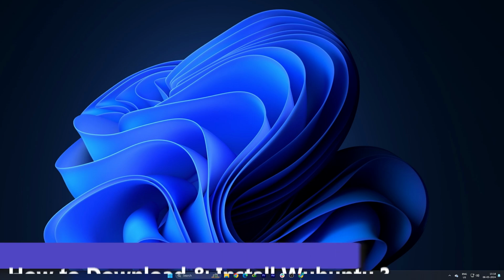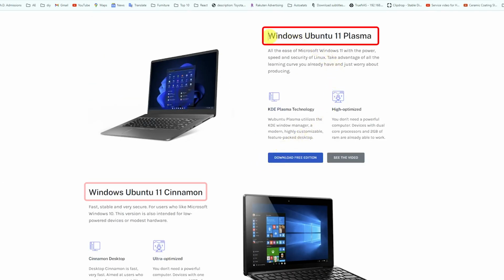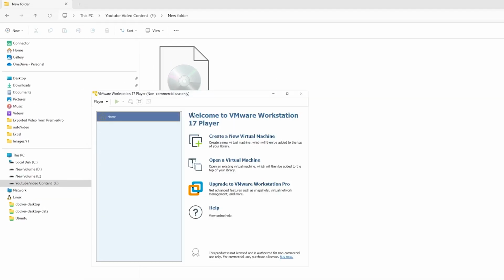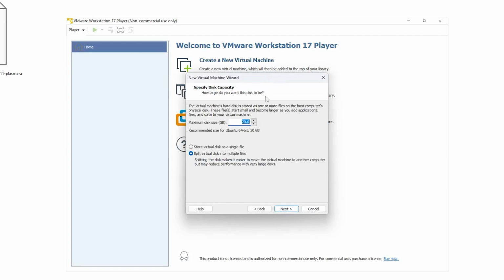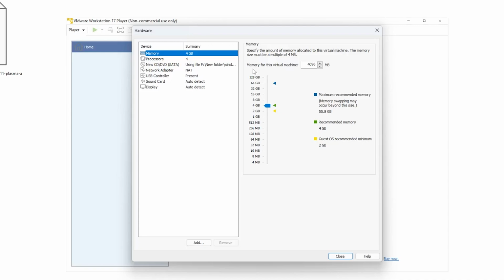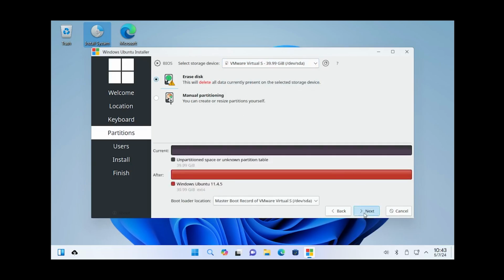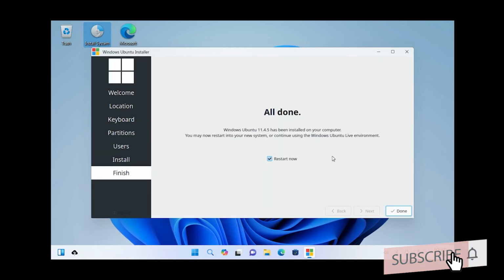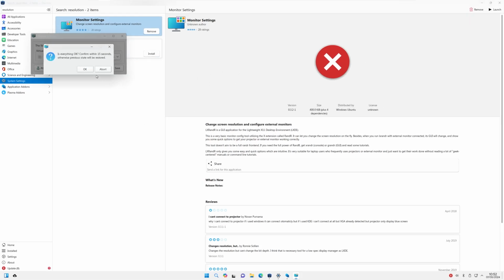How to download and install Wubuntu | Linux with Windows appearance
Wubuntu - Linux with Windows appearance | download and install Wubuntu on Windows 11

Learn how to download and install Wubuntu, a Linux distribution designed to look and feel like Windows 11, on your Windows 11 PC. This video provides a complete step-by-step guide to help you get started with Wubuntu.

In this tutorial, we'll cover everything you need to know, from downloading Wubuntu to installing it alongside your existing Windows 11 installation. We'll also guide you through the post-installation steps and show you how to customize Wubuntu to suit your preferences.

📌Timestamps📌
00:00 : Introduction of Wubuntu
00:34 : Downloading Wubuntu file
02:12 : Setting up Wubuntu in VMware
05:02 : Installation of Wubuntu
06:45 : Screen Setting
07:46 : Conclusion